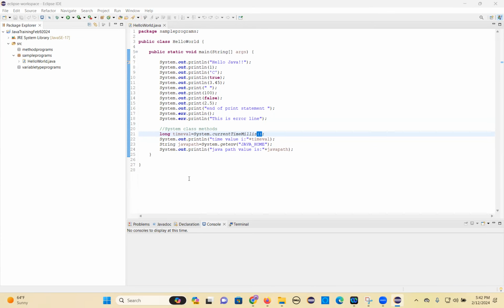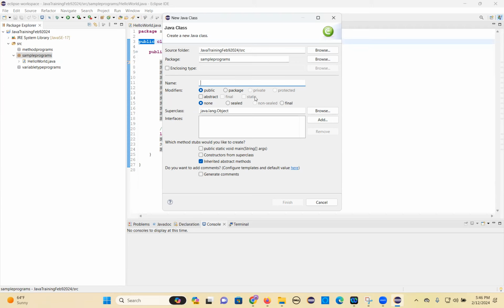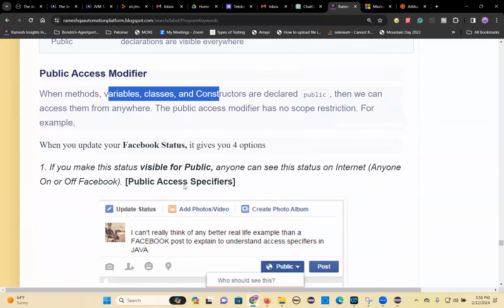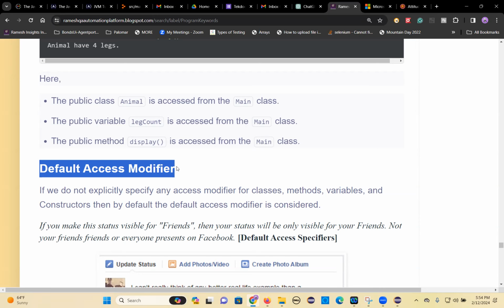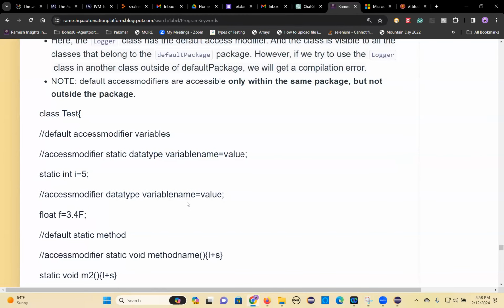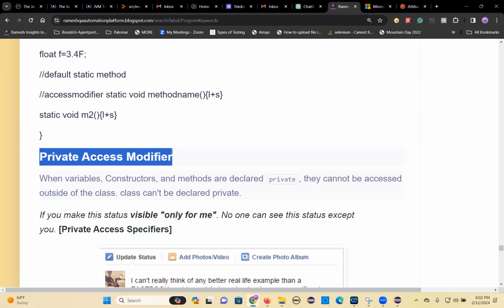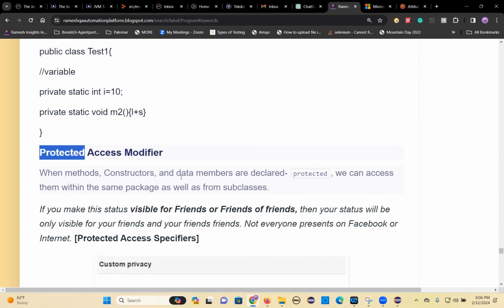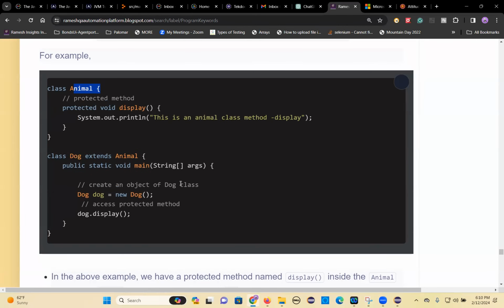CoreJava Modifiers Feb 12 2024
What are modifiers
Accessmodifiers:
   public
default/package
private
protected
NonAccessmodifier
 final
static
abstract
transient
Refer the blog: